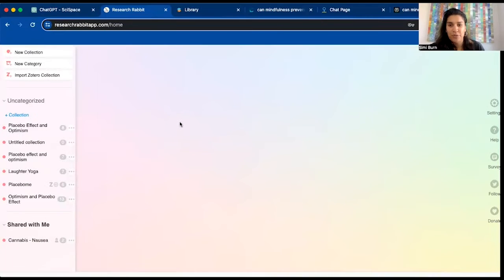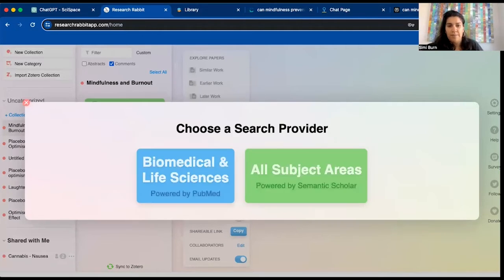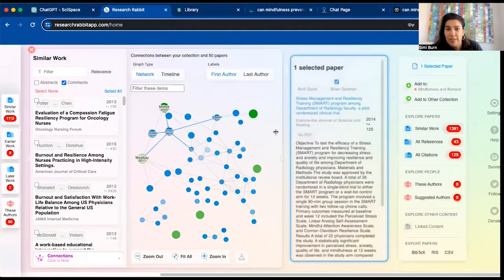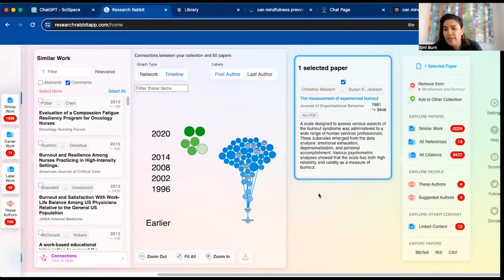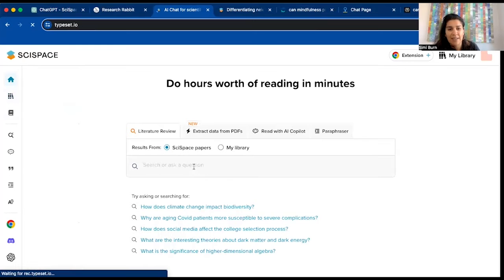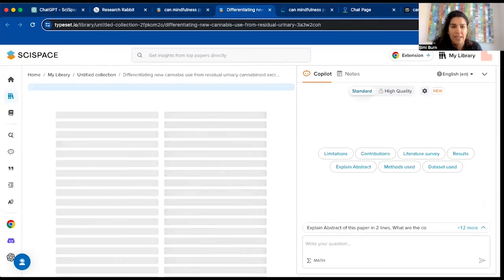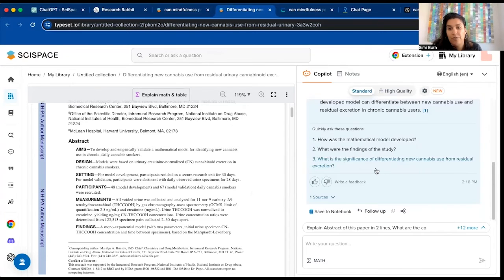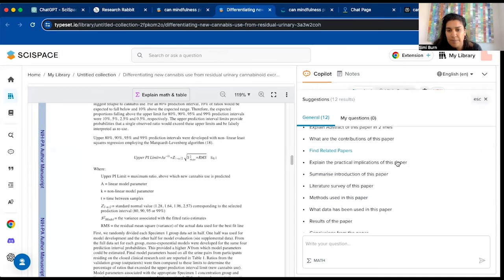2 AI Tools You NEED For Literature Reviews | Freelance Medical Writing Tips | Prospology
Wondering if there’s a way to conduct literature reviews more effectively, without pulling your hair out? Our AI Expert Simi Burn shares the 2 AI tools designed to expedite this process!